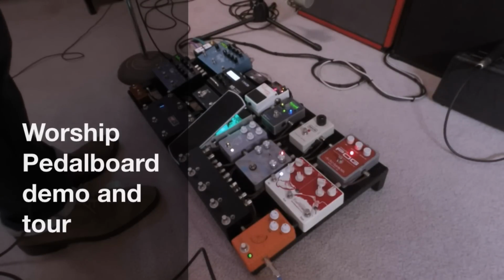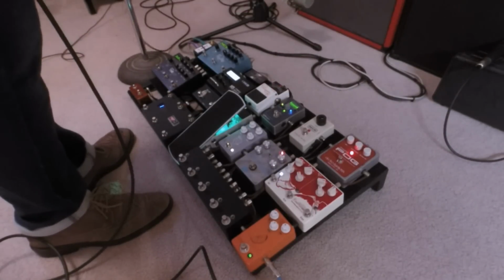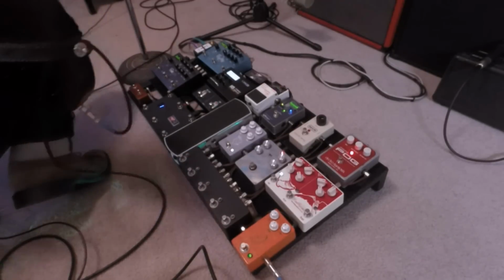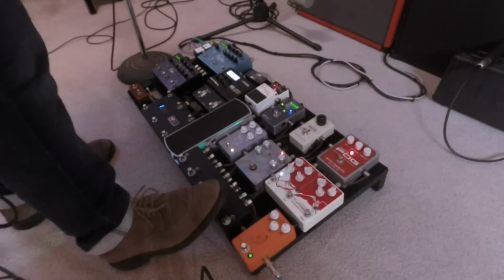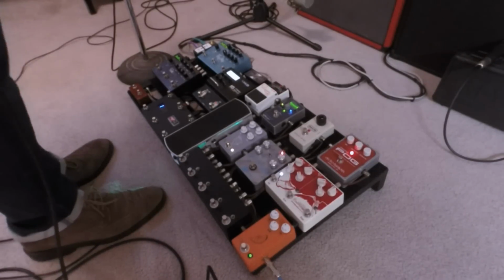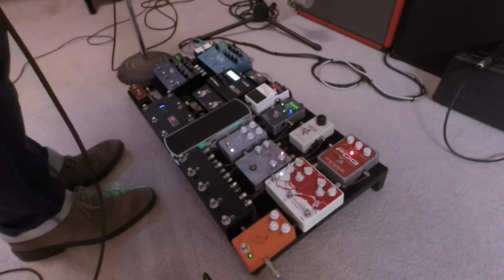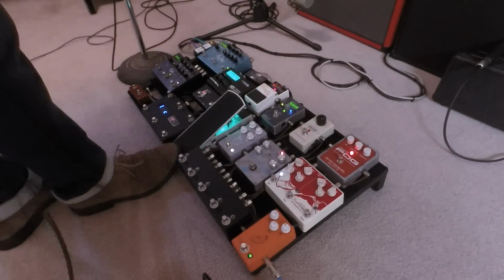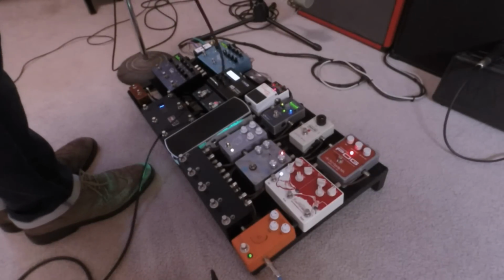Worship Pedalboard Demo and Tour